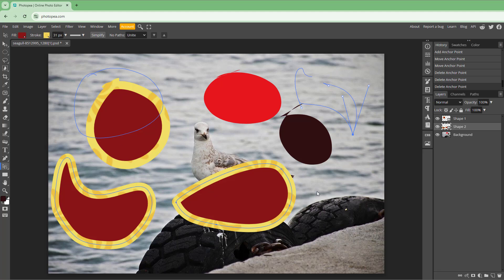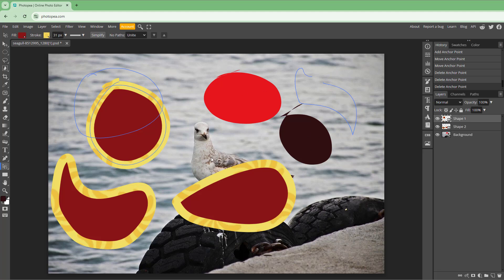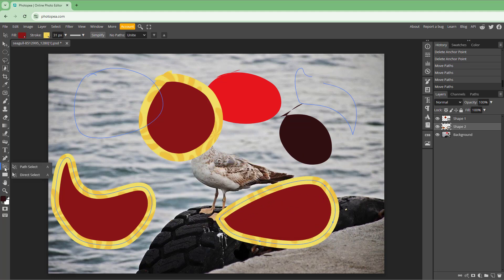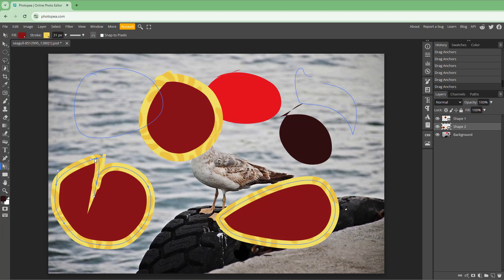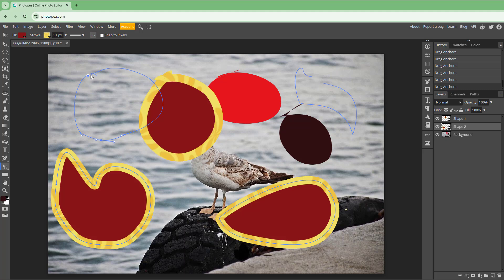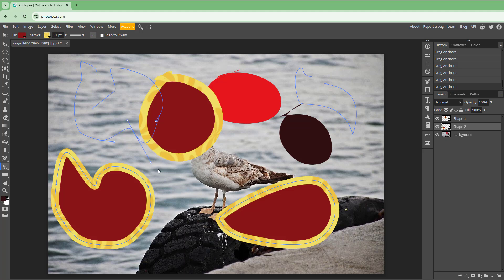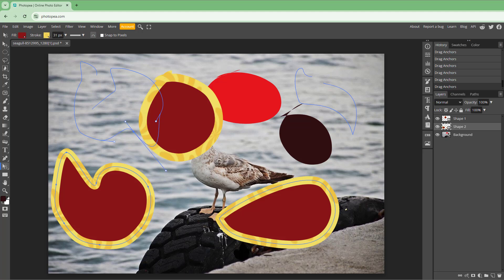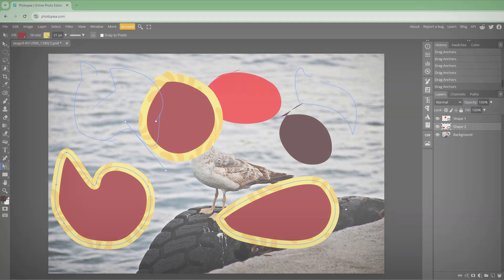Photopea - Lesson 36 - Path Select and Direct Select Tool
In this tutorial, we will be discussing about Path Select and Direct Select Tool in Photopea